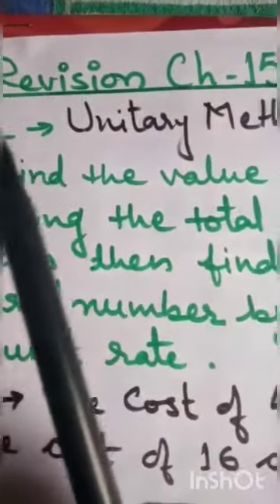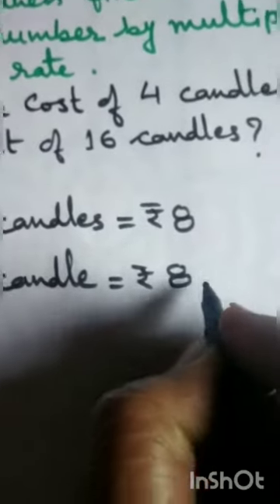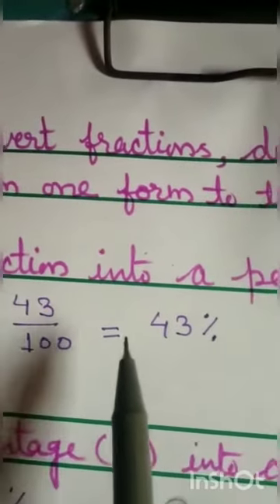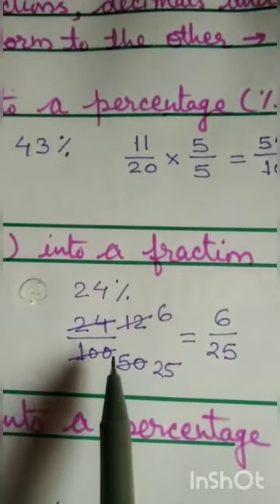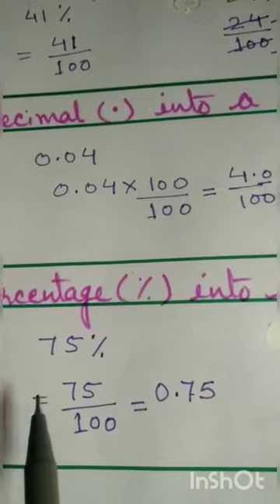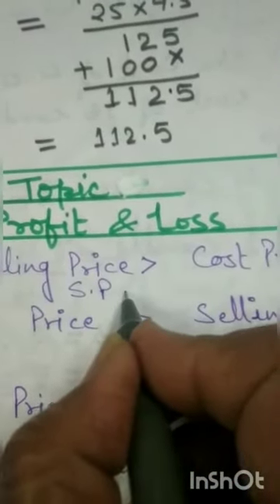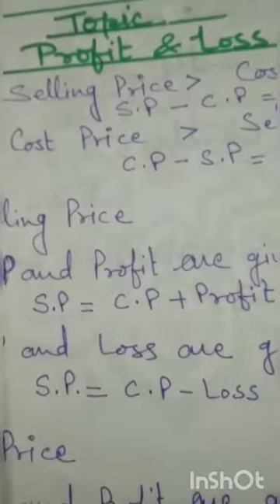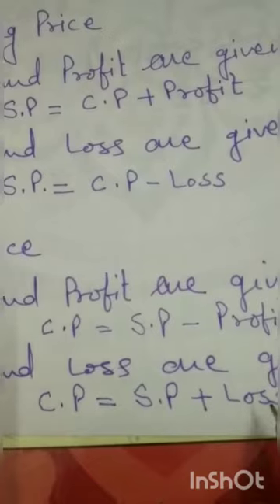Revision Ch-15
Commercial Arithmetic